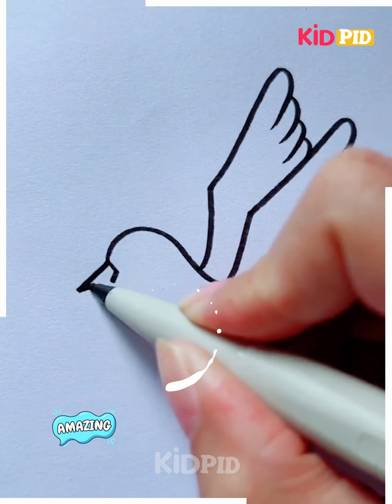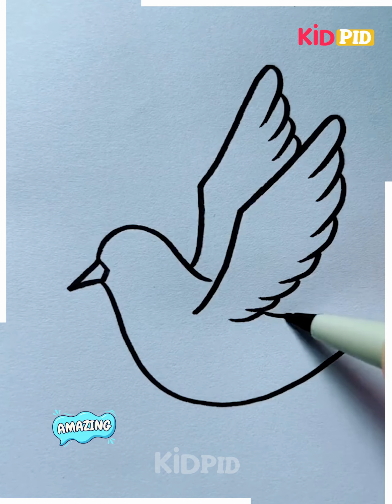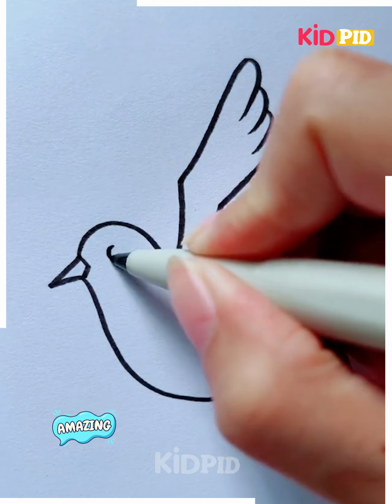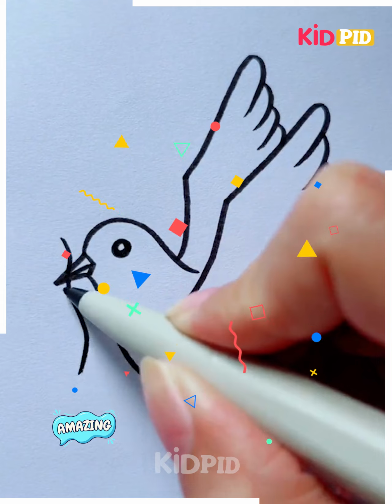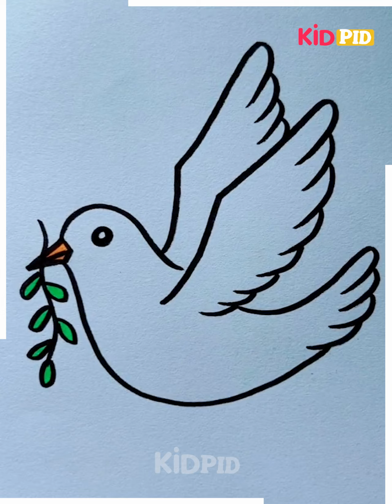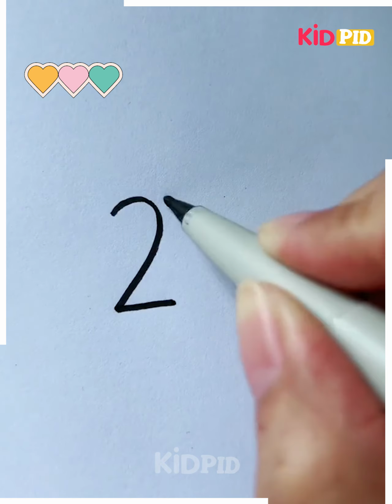Step by Step Guide | How to Draw Various Birds Easily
Unlock your inner artist with our **Step-by-Step Guide: How to Draw Various Birds Easily!** Whether you're a beginner or looking to sharpen your skills, this video will transform your drawing journey with uncomplicated instructions and inspiring ideas. Learn the secrets of beautiful bird illustrations as we cover a variety of species, from vibrant parakeets to majestic eagles. We'll dive into techniques that make drawing fun and easy for everyone! 🐦✨ Don’t forget to pause and practice — creativity blossoms with action!
0:03 - Bird 1: Peacock
0:09 - Bird 2: Sleeping Bird
0:14 - Bird 3: Fat Hen
0:19 - Bird 4: Trace and Draw
0:24 - Bird 5: Curve and Build
0:29 - Bird 6: Circular Shape
0:34 - Bird 7: Scramble and Number
0:39 - Bird 8: Curves and Wings
0:44 - Bird 9: Number 2 and Stock
0:49 - Bird 10: Round Shape

Welcome to the video, everyone! In this step-by-step guide, we will show you how to easily draw various birds. 🎨✏️

Let's start with the majestic peacock 🦚. Begin by creating an 8 shape for the long tail and adding antenna-shaped wings. Color it with bright hues to make it more attractive. Give it a try and watch it come to life! 🌈

Next up is a sleeping bird 🐦. Start by drawing a curved line and then add the beak. Complete the drawing with feathers. It's simple yet beautiful! 😴

Now, let's draw a cute, chubby hen 🐔. Create a cylindrical shape and don't forget the beak. It's the cutest of all! 🐤

Moving on, we have a trace and draw activity. 🖍️ Use coins to trace circles and then add the rest of the features. Follow each step in a sequential manner for a perfect result! 🔄

Let's try a curve and build approach for our next bird. 🌟 Make a curved line similar to the letter "S" and build the wings to complete the drawing. Get creative! 🎨✨

Now, let's draw a circular shape bird. 🌸 Add the beak, eyes, and antenna to make it pop. Check out the background, filled with cute little feathers. It's like a dancing peacock! 💃🦚

For a challenge, let's scramble some circular shapes and add the neck area to create a flamingo. Number 4 will represent its long legs. Delightful! 🦩

Next, we have a bird with curved wings. The difficulty level increases a bit, making it suitable for kids aged 9 to 10. Don't forget to draw the wings and the leaves it's holding! 🌿

Now, let's draw two birds sitting on a branch. Trace down the number 2 and connect the birds. Add a heart in the background for an extra touch. Lovely! ❤️🐦🐦Step by Step Guide | How to Draw Various Birds Easily

We're almost there! Let's draw a fly-shaped bird. Start with a number 6 and add wings. Fill it with jet-black color and follow each step carefully for a perfect half-body drawing. 🖤

Lastly, let's draw a round-shaped bird. Keep it simple with a tiny beak and the rest of the features. This one is best suited for small kids. Don't forget to color it bright! 🌈Step by Step Guide | How to Draw Various Birds Easily

Remember to follow each step properly and you'll achieve perfection in your bird drawing journey. 🎉🦜